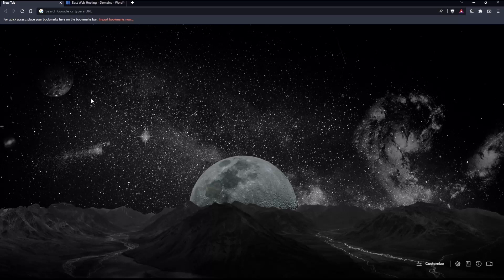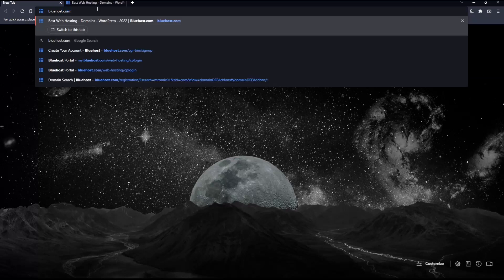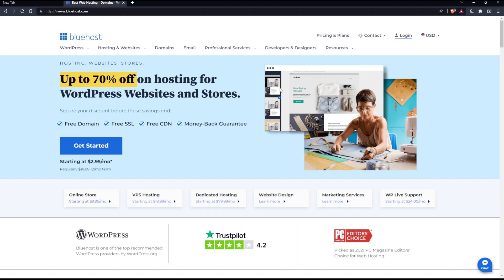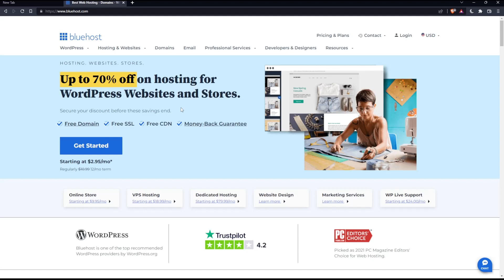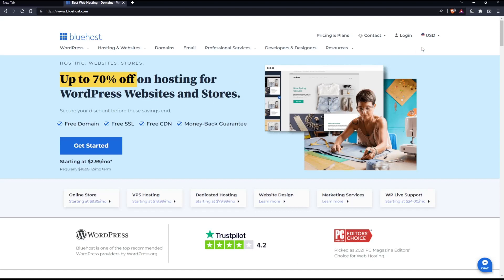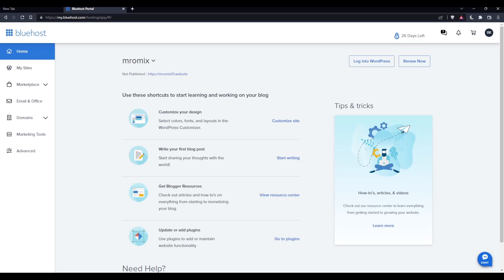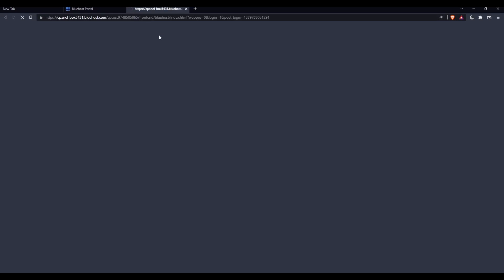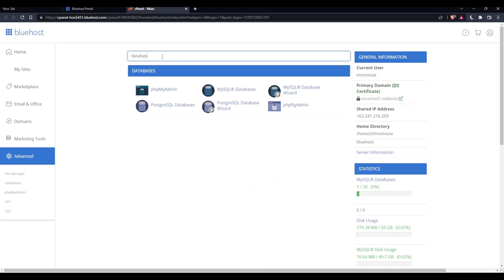How To Access Database Bluehost Tutorial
Today we talk about access database,access database bluehost,bluehost,bluehost tutorial